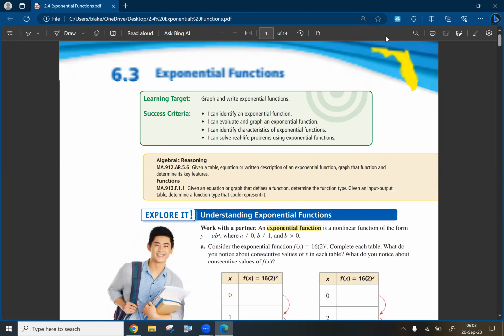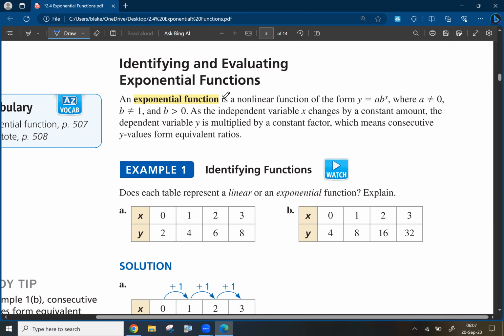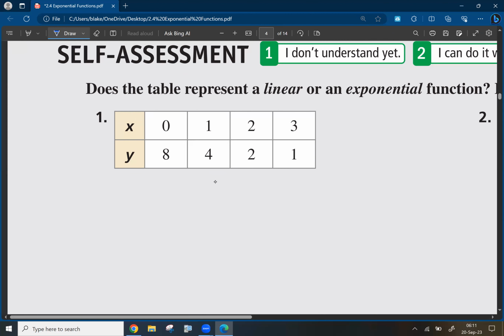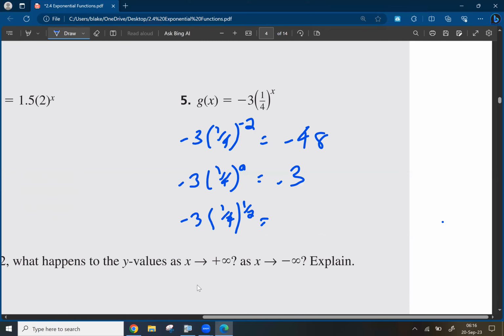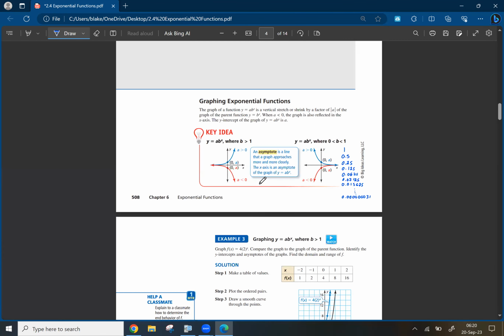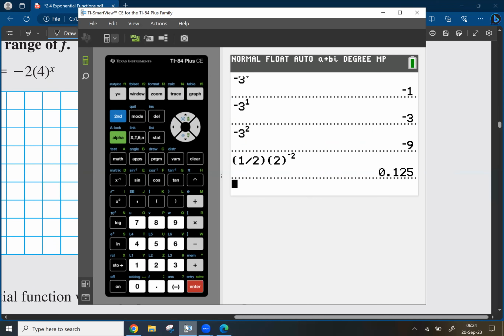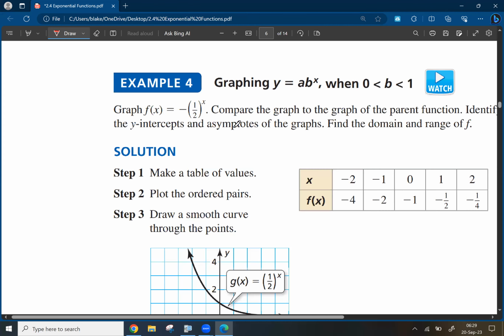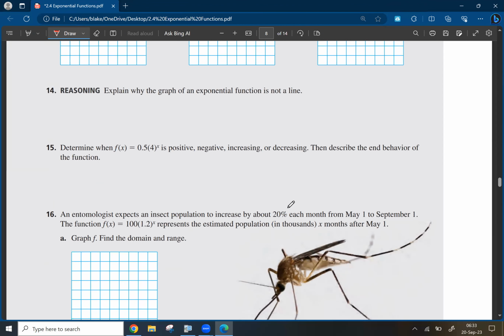Math For College Stats - 2.4 Exponential Functions